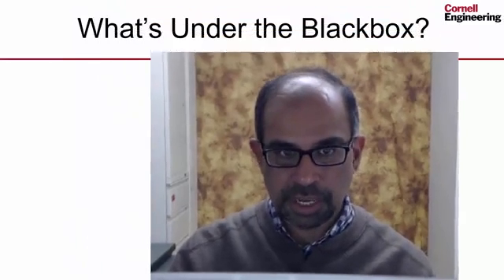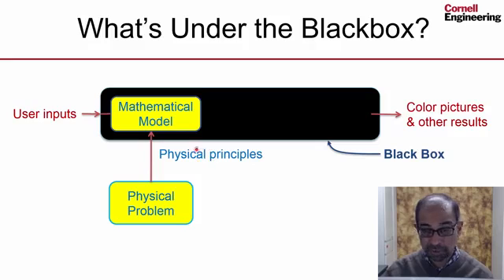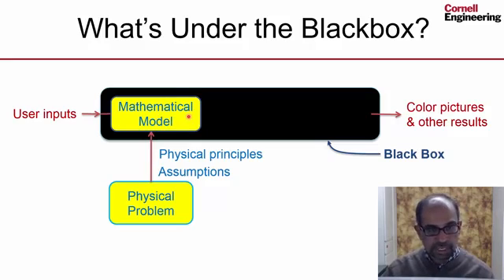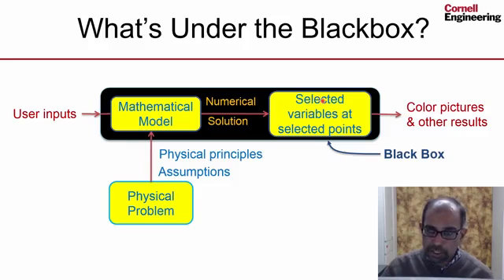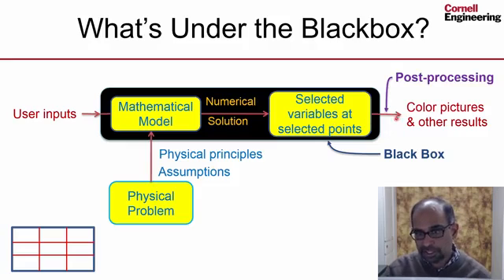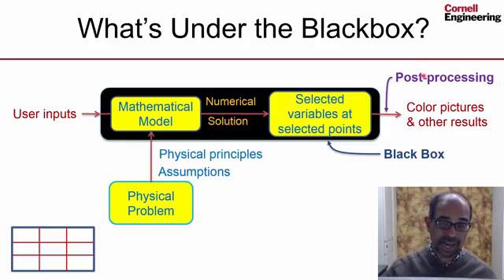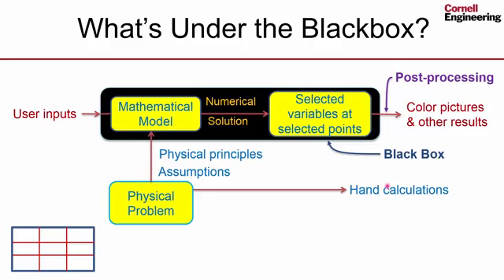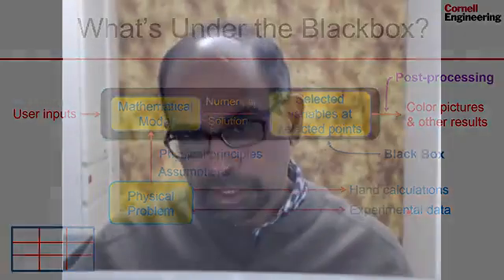Lecture 04 / What' s under the Blackbox /Ansys course/ Introduction to Engineering Simulation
Thanx